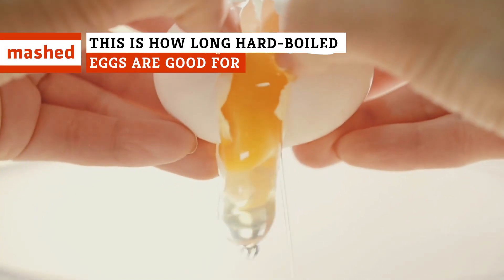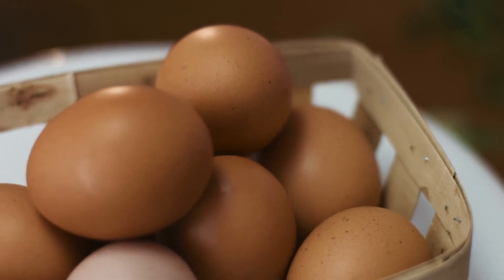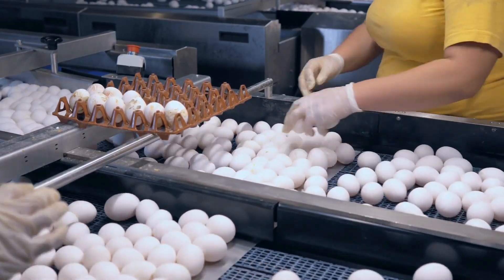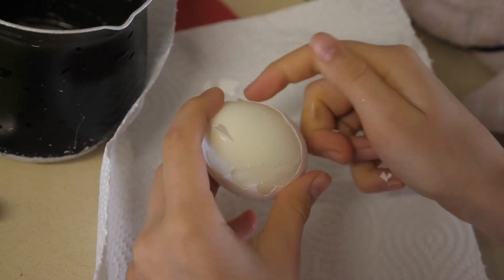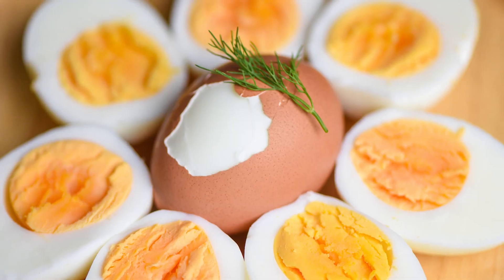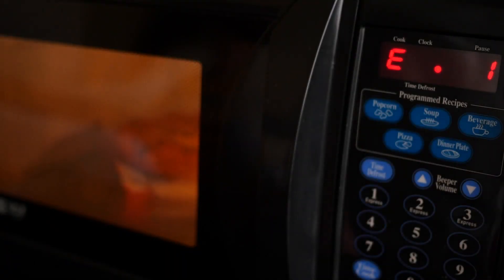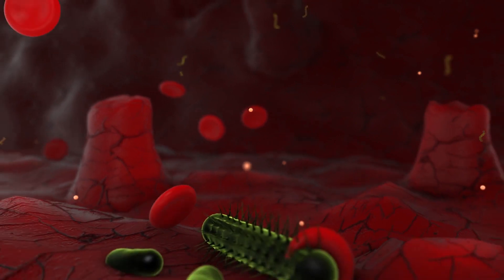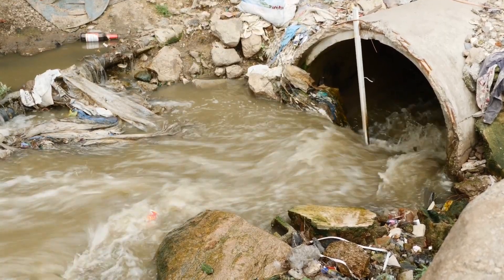This Is How Long Hard-Boiled Eggs Are Good For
Hard-boiled eggs are one of the simplest snacks out there, if you know how to nail the preparation. They can be eaten on their own with some salt and pepper, added to ramen noodles, mashed up into egg salad, or given the "deviled" treatment for a creamy treat. But even if you're an expert at the task, storing hard-boiled eggs improperly can limit their lifespan. Peeled hard-boiled eggs should be consumed the same day that you cook them, but what about a batch of fresh-cooked eggs with the shells still on? How long do they last? This is how long hard-boiled eggs are good for.